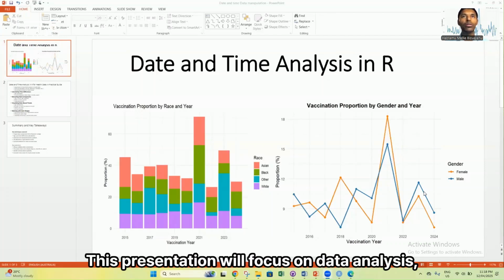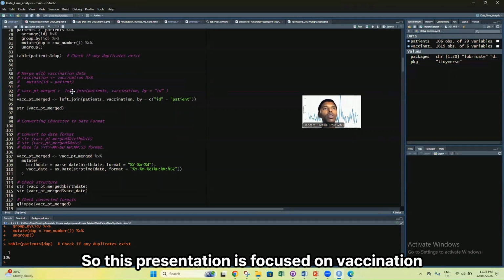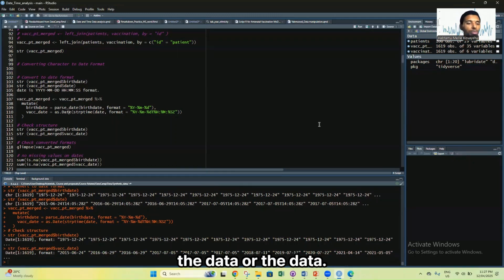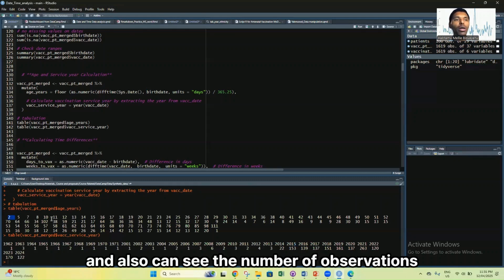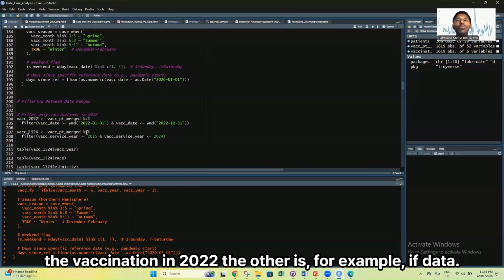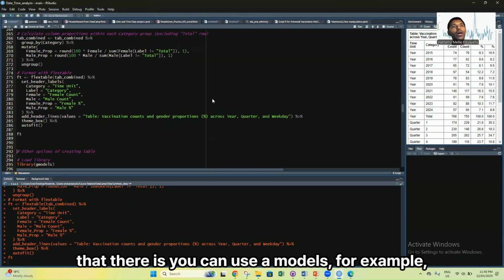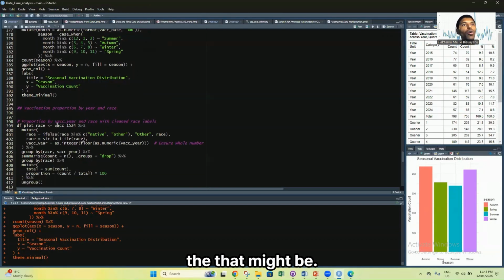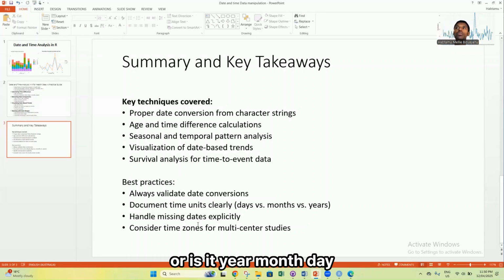Date & Time: Data Manipulation & Analysis in R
📅🕒 Learn how to handle date and time data in R. In this tutorial, we'll walk through practical examples including:
🔹 Converting strings to date-time objects
🔹 Calculate age & durations
🔹 Performing date arithmetic (adding/subtracting days, months)
🔹 Extract date parts (year, month, weekday)
🔹 Assign seasons and Time zone handling
🔹 Filter by date range
🔹 Visualize trends & age distribution

Perfect for Public Health, Epidemiology, Biostatistics and medical data analysis.
📦 Packages: lubridate, dplyr, ggplot2